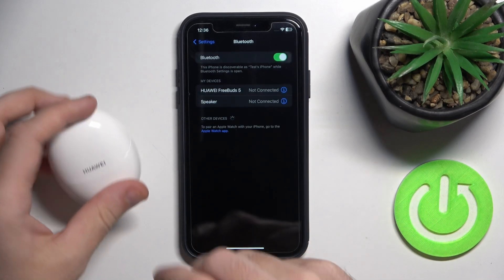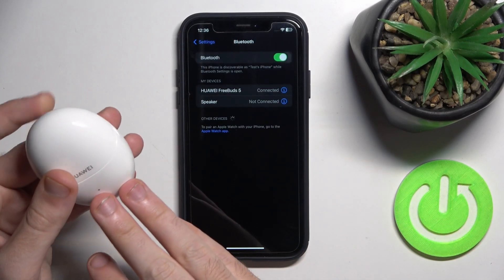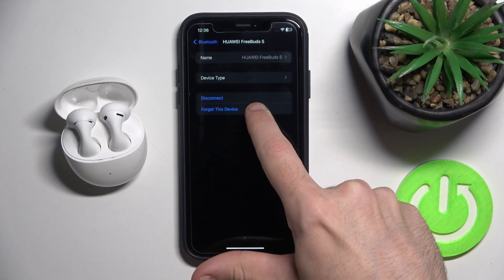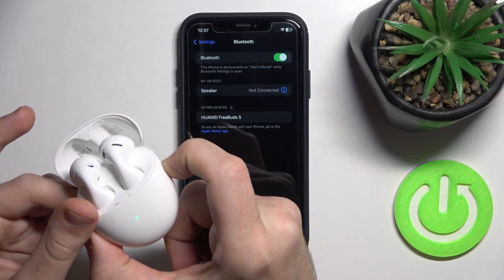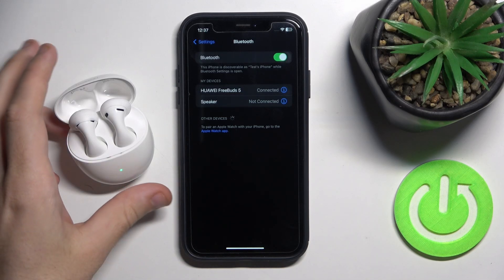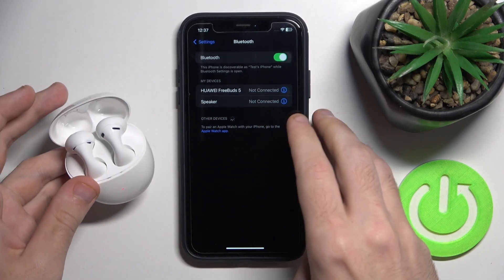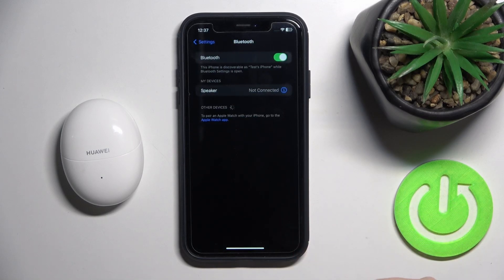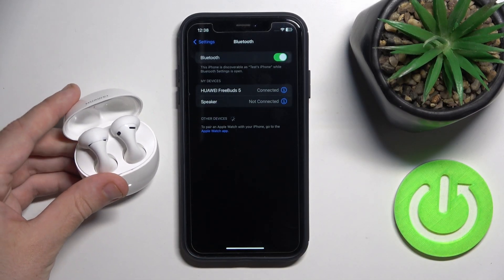How to Fix Bluetooth Pairing Issues on HUAWEI FreeBuds 5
Struggling to connect your HUAWEI FreeBuds 5 to your devices? This tutorial will guide you through the steps to troubleshoot and resolve common Bluetooth pairing issues with your FreeBuds 5. Follow these easy instructions to get your earbuds connected and working smoothly.

What should I do if my HUAWEI FreeBuds 5 won't pair with my device?
How can I reset the Bluetooth connection on my HUAWEI FreeBuds 5?
Why do my HUAWEI FreeBuds 5 keep disconnecting during pairing?
What might cause interference with the Bluetooth connection on my HUAWEI FreeBuds 5?
How do I clear the Bluetooth cache on my device to fix pairing issues with my HUAWEI FreeBuds 5?